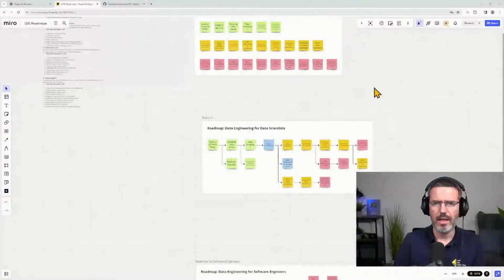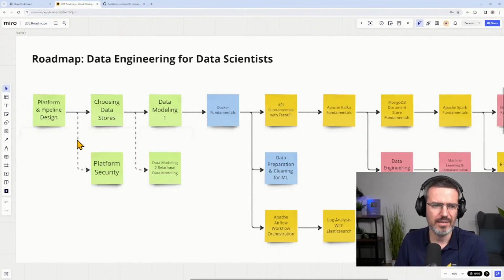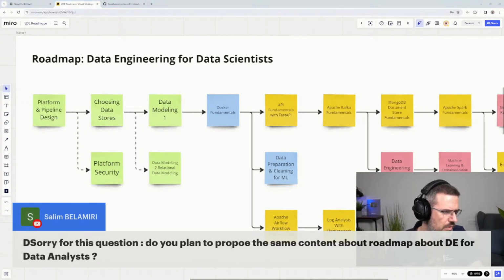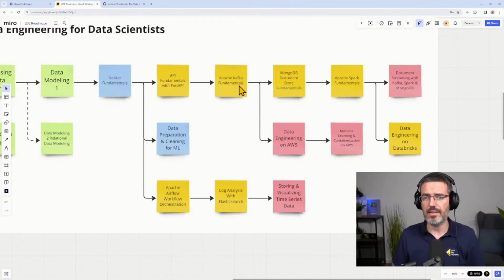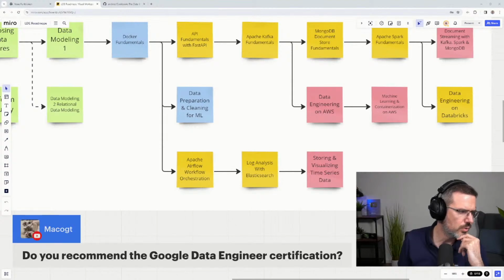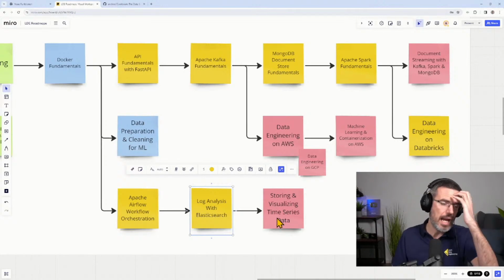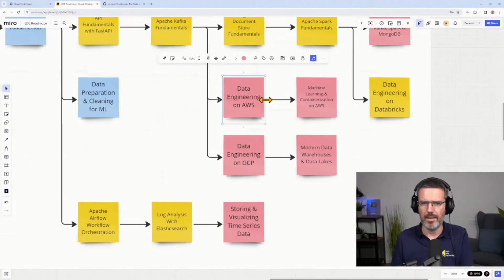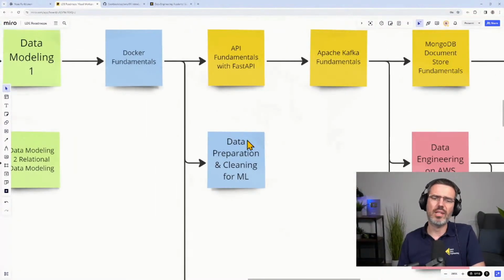Roadmap: Data Engineering for Data Scientists